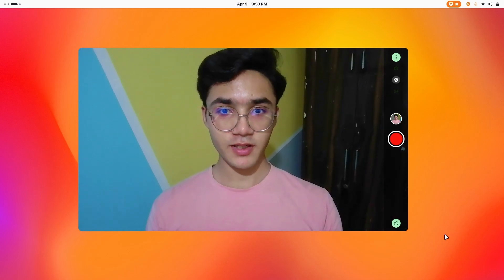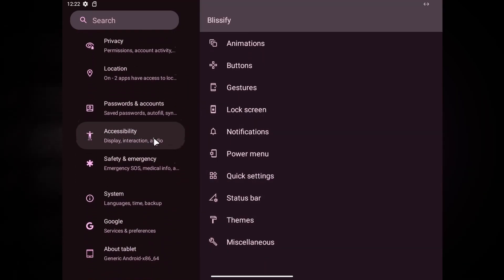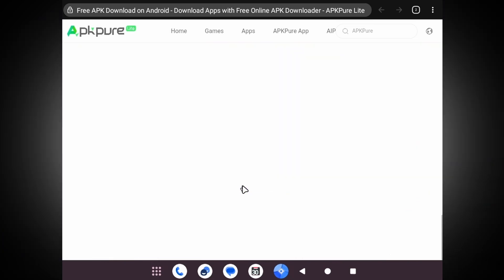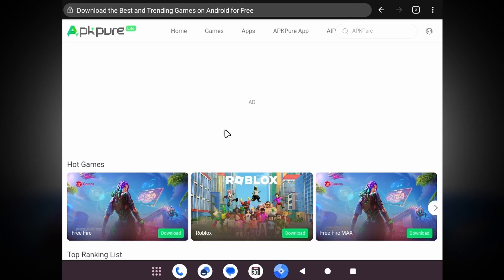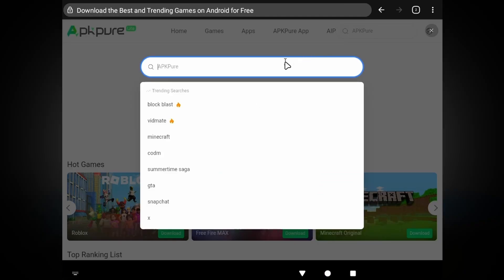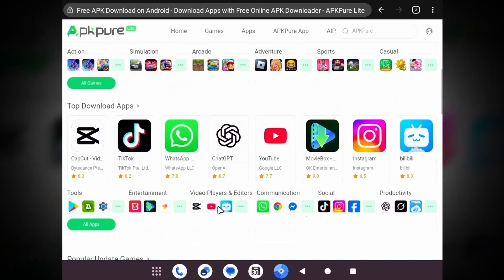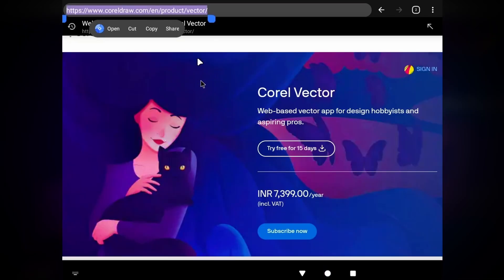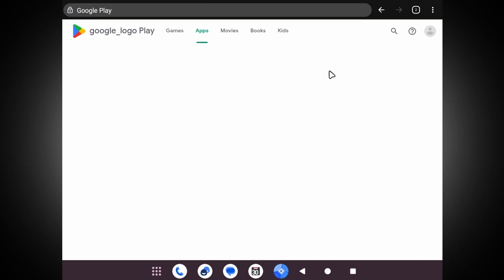Android OS for PC as Daily Driver 🍁 Gaming + Video Editing + Coding ( Solving FAQs )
In this video, we dive into Bliss OS — a powerful Android 13-based operating system for PCs 💻. Whether you're into gaming 🎮, video editing 🎬, or coding 👨‍💻, this setup might just be your next daily driver! 🔥

🌸 Bliss OS brings the smoothness of Android with the versatility of a desktop system. It's lightweight, blazing fast ⚡, and surprisingly capable of handling demanding tasks!

🛠️ What you'll see in this video:
✅ How to install Bliss OS (Upcoming Video)
✅ Android 13 features on PC
✅ Gaming performance
✅ Video editing capabilities
✅ Coding and productivity setup
✅ Real-world usability breakdown

💡 Perfect for students, developers, creators, or anyone wanting an Android-powered PC experience!